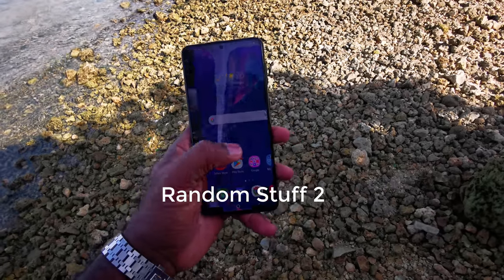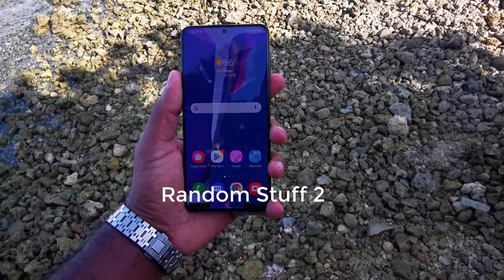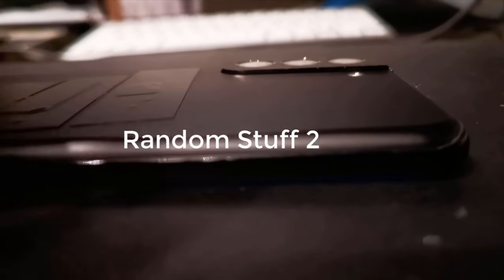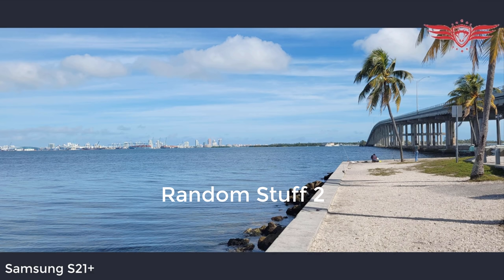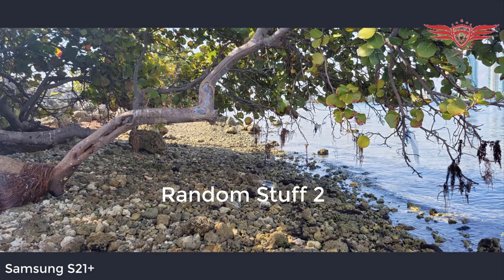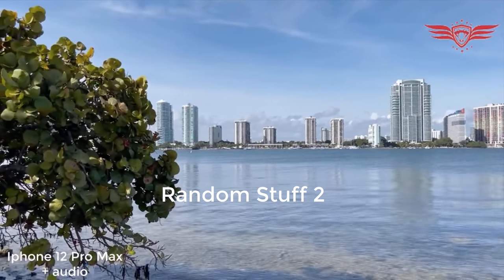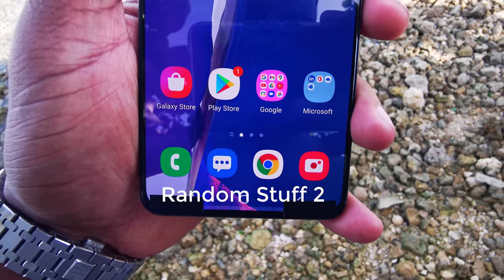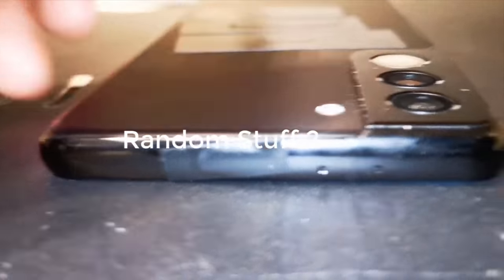Samsung S21 Plus: The Beast!! Unofficial Review